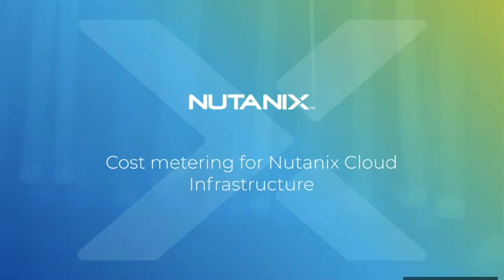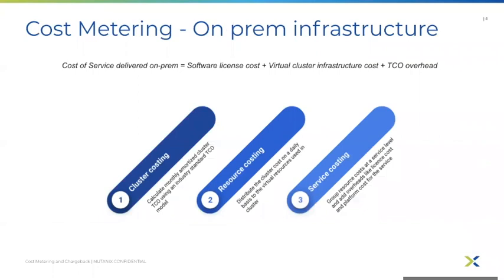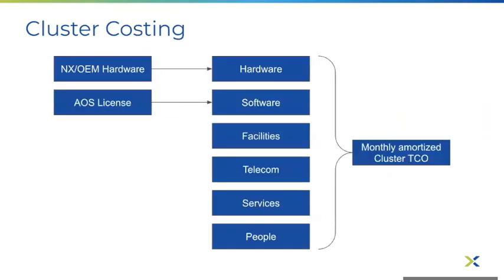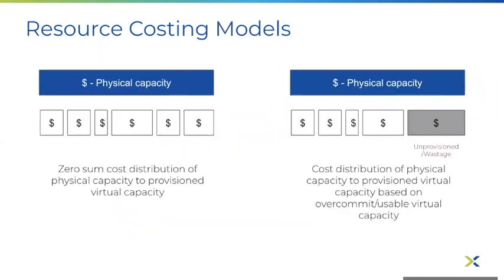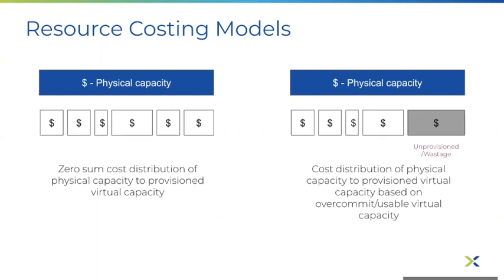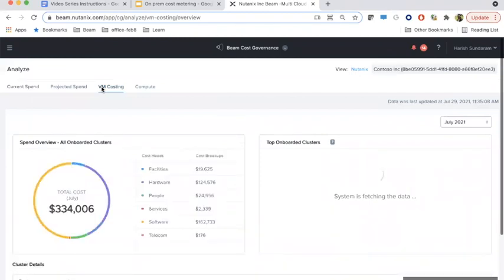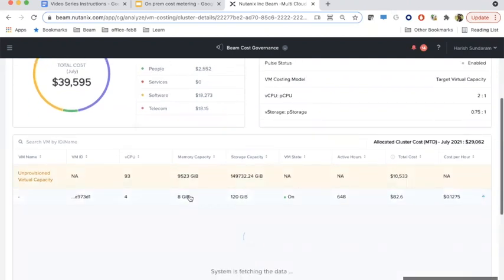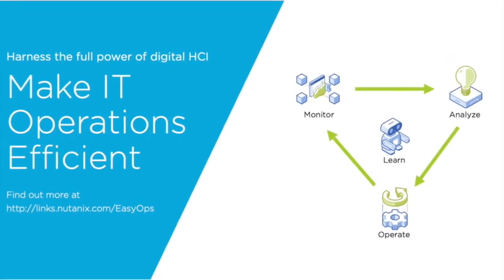Total Cost of Ownership for Nutanix Infrastructure | Nutanix University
See how NCM Cost Governance displays a true TCO for your Nutanix clusters by showing hardware/software, facilities, services, people, and telecom costs.